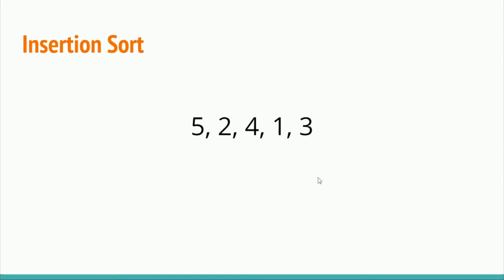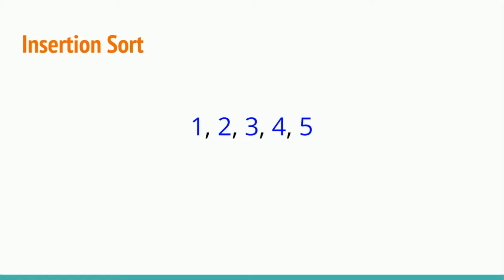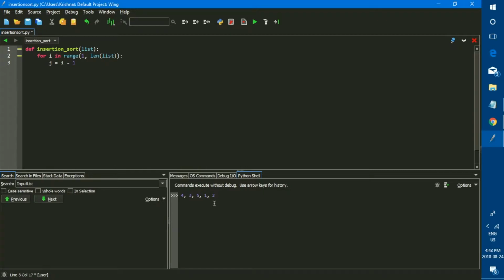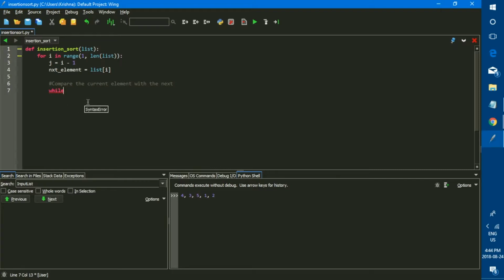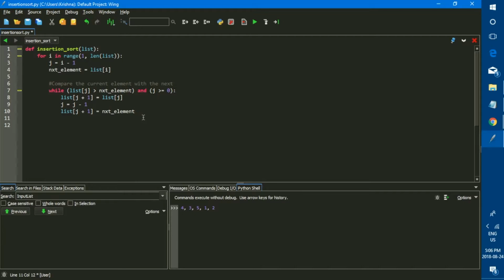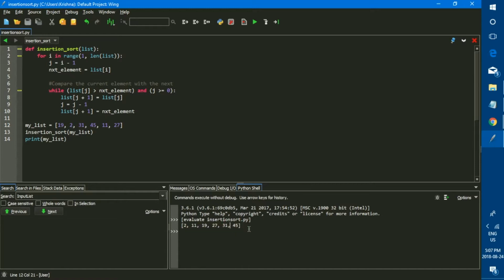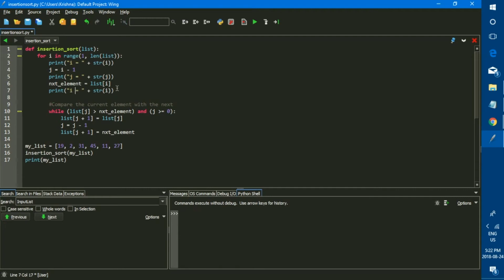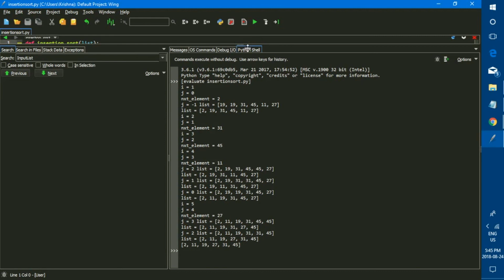Learn Algorithms In Python | Insertion Sort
Learn about the Insertion Sort algorithm in Python